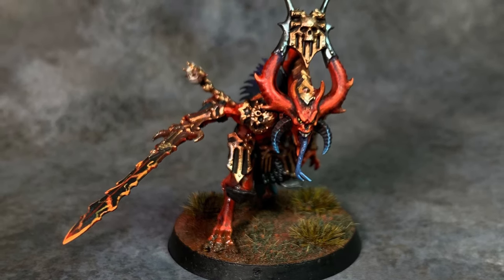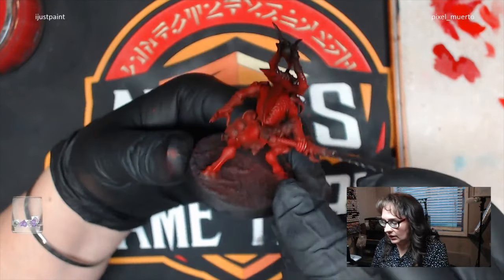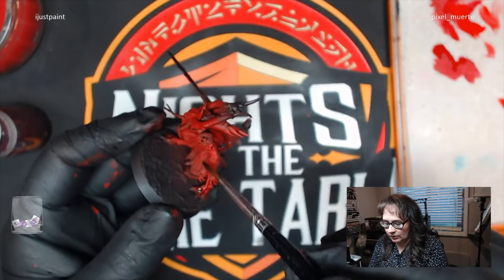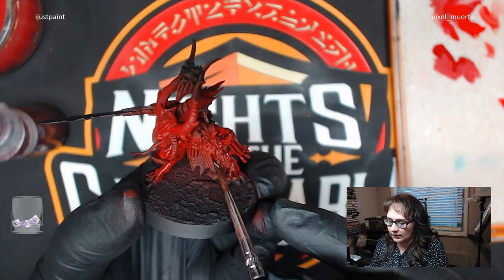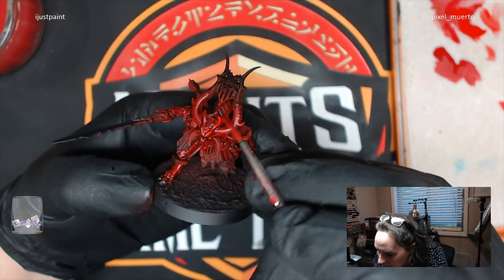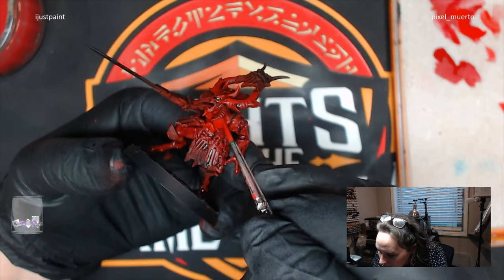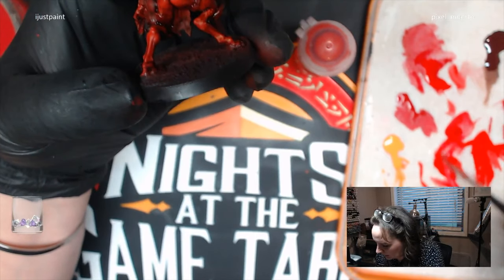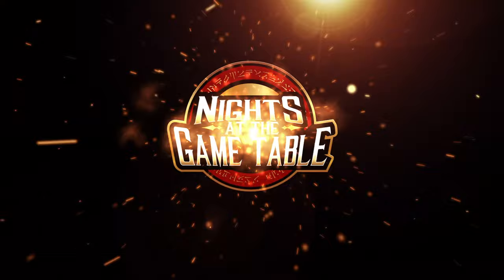How to Paint Red Flesh Like a Pro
Flesh painting can be extremely hard.

Add in all the different shades, lighting, and colors and this topic can get complex fast!

This easy to follow painting lesson shows you how to paint Red flesh like a pro!

The cool thing about this lesson is that the techniques shown can apply to other types of flesh painting as well!